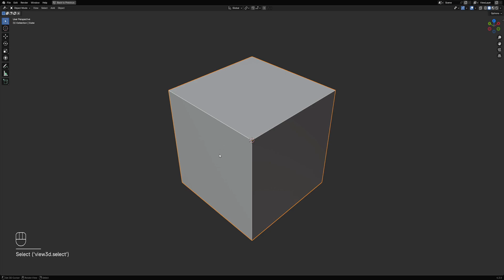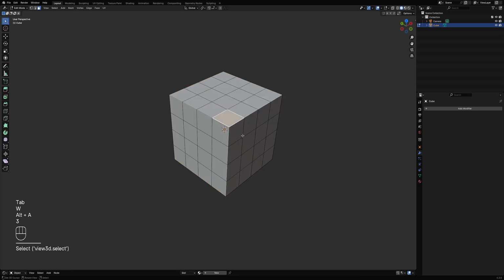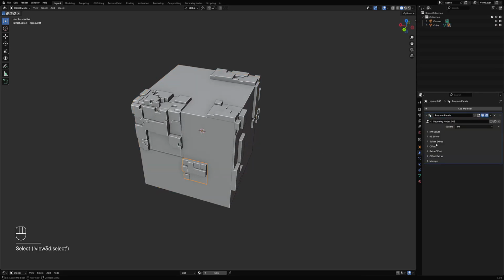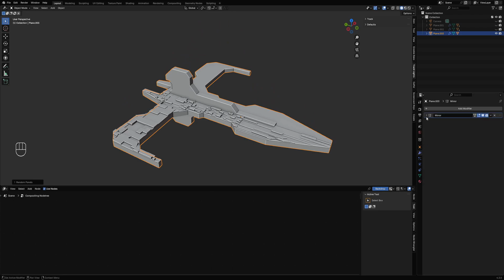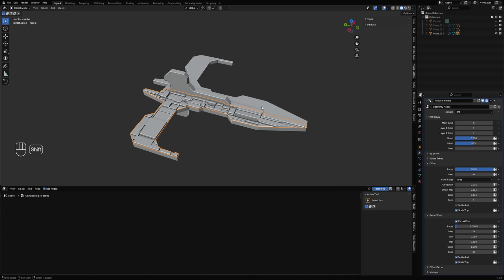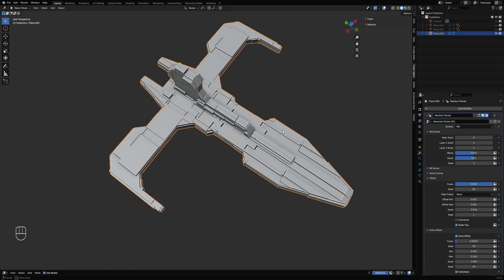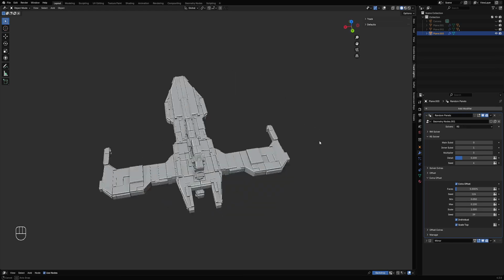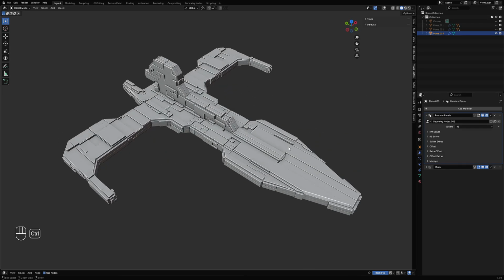Random Flow GE Latest Update 06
Another update for Random Flow GE. Finally an add-on!